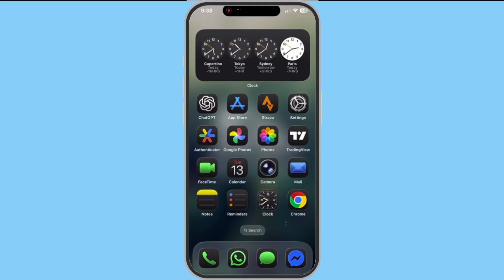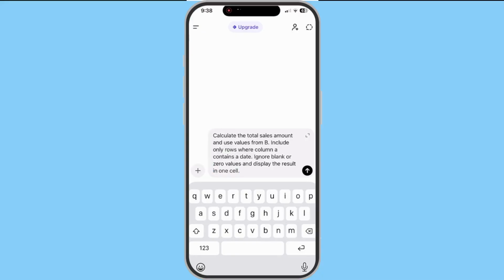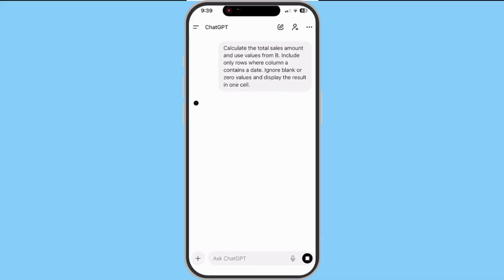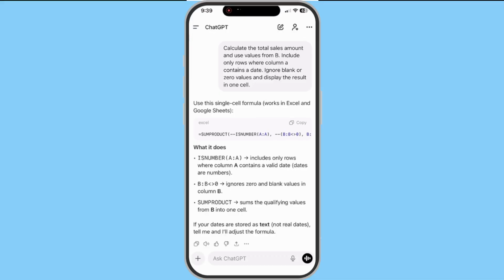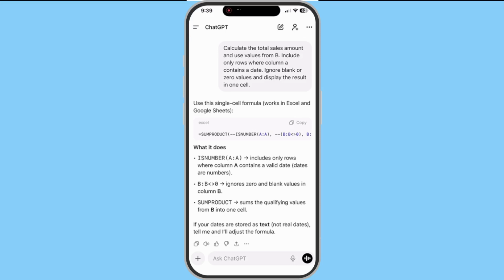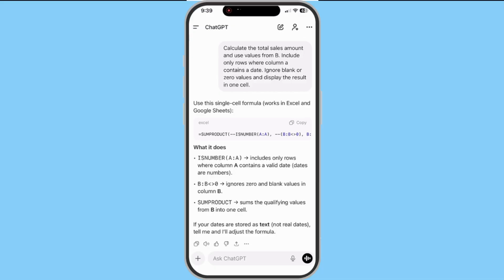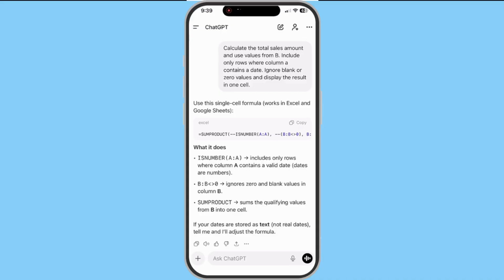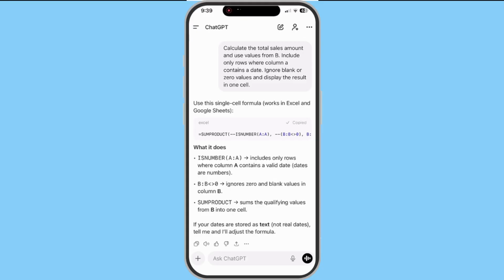How To Create Excel Formulas Using ChatGPT (Full Guide)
Learn how to leverage AI to master your spreadsheets. This tutorial demonstrates the most efficient ways to use ChatGPT for generating complex Excel formulas, fixing errors, and automating your data tasks. Whether you are a beginner or looking to speed up your workflow, this guide covers everything you need to know.

In this video, we cover:
- How to write descriptive prompts for accurate formulas
- Generating VLOOKUP and IF statements instantly
- Troubleshooting broken Excel formulas with AI
- Best practices for combining ChatGPT with Microsoft Excel

Using AI for Excel can save you hours of manual work. Follow these simple steps to become an Excel power user today.